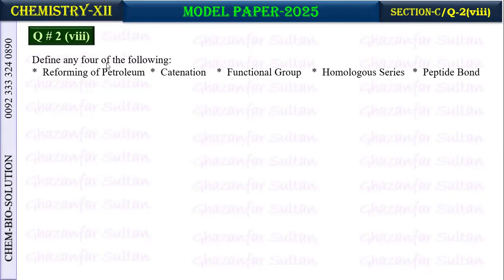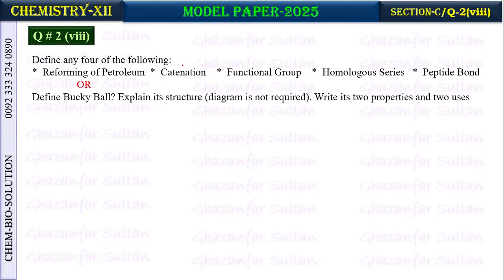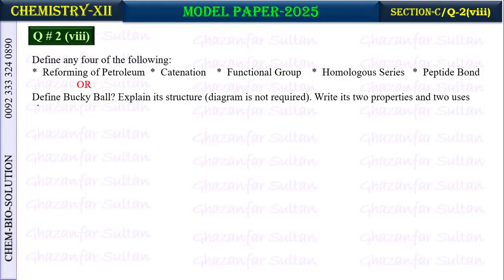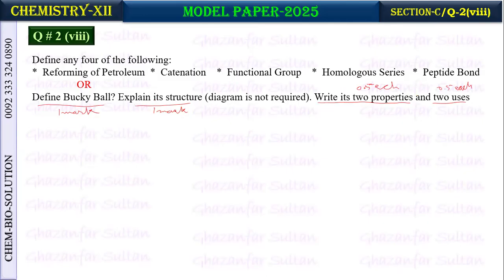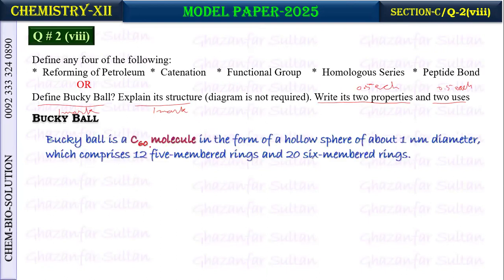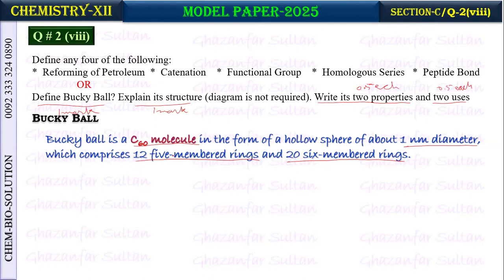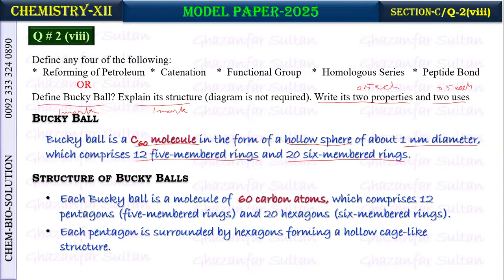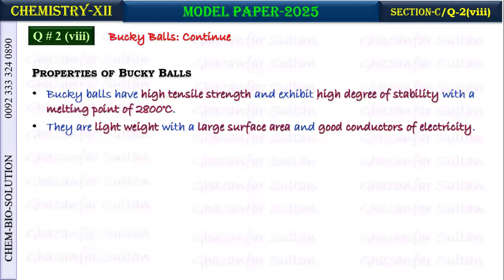Model Paper 2025: Chemistry 12/Q_2(viii)/Bucky Balls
This video is the solution and explaination of question # 2(viii) Model Paper of XII Chemistry #2025 issued by biek i.e. Board of Intermediate Education Karachi.